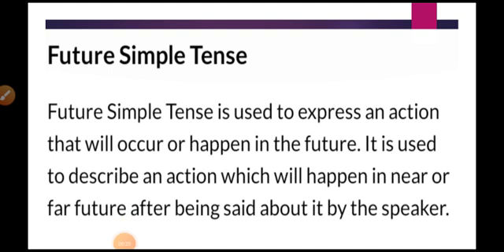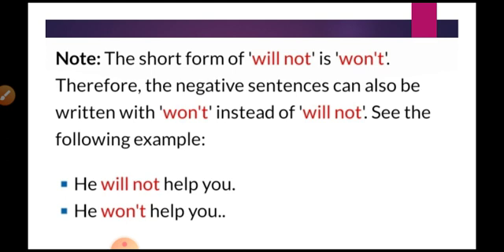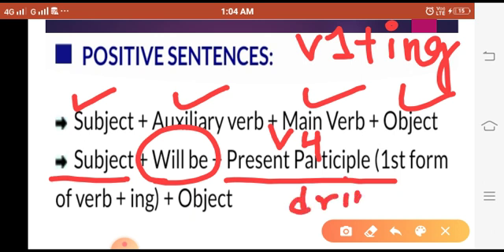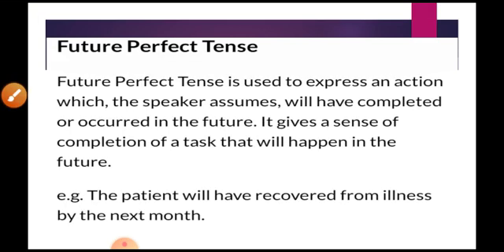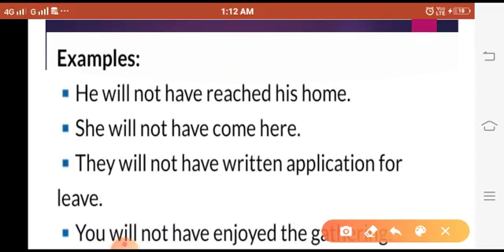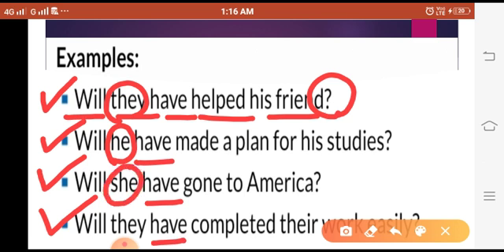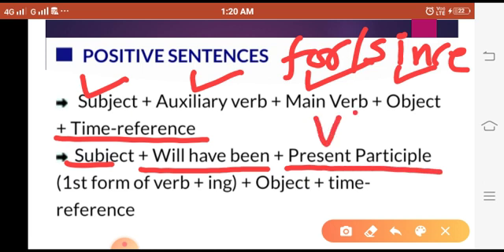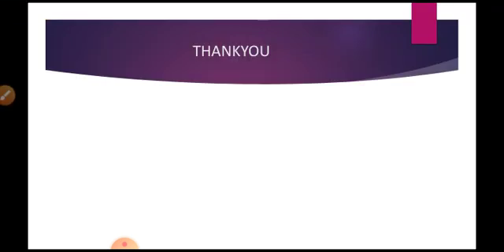Ch-16, Future Tense, Class-6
(Simple Future Tense, Future Continuous Tense, Future Perfect Tense and Future Perfect Continuous Tense)